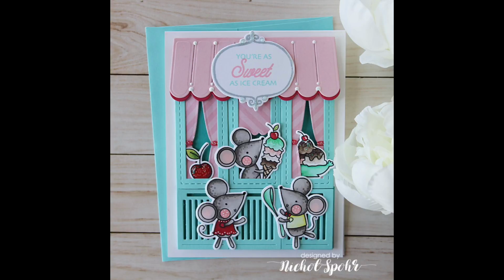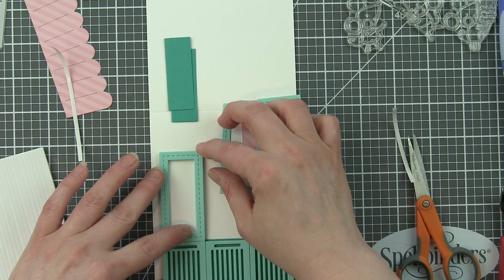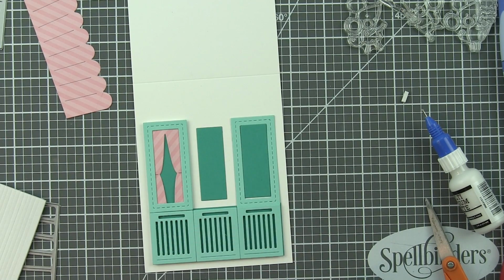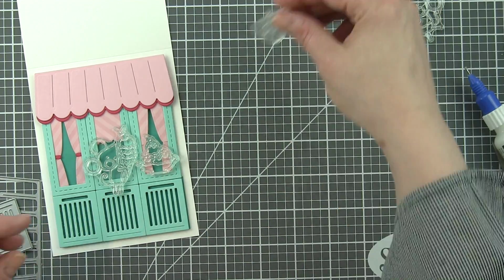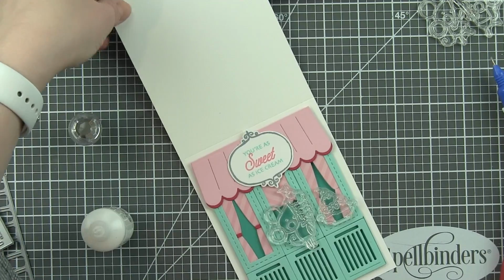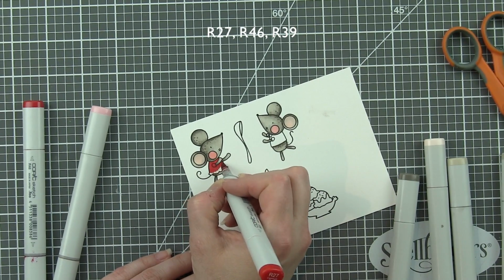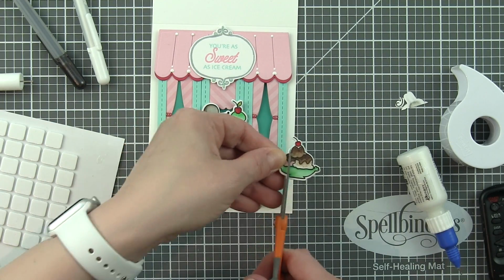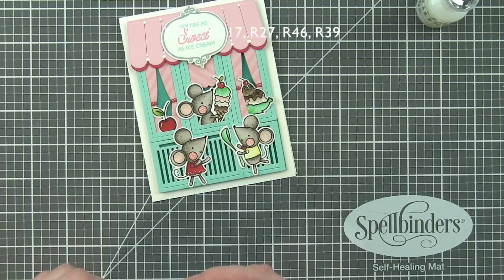Waffle Flower | Sweet Ice Cream Shop Scene Card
• Waffle Flower TICKLED PINK Dye Ink Pad WFINK 9

• Waffle Flower NEW FISH IN POND Dye Ink Pad WFINK 5

• Waffle Flower LIKE A PRO Dye Ink Pad WFINK 7

• Lawn Fawn REALLY RAINBOW 6x6 Inch Petite Paper Pack LF1655

The information provided in this video is from my own personal experience. I enjoy sharing tutorials on what I love to do. A big thank you to Waffle Flower for providing the stamps and dies and Lawn Fawn for providing the cardstock and patterned paper for this video! (Any additional supplies and tools were purchased by me.)